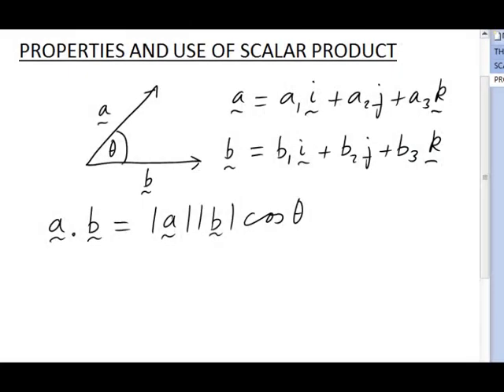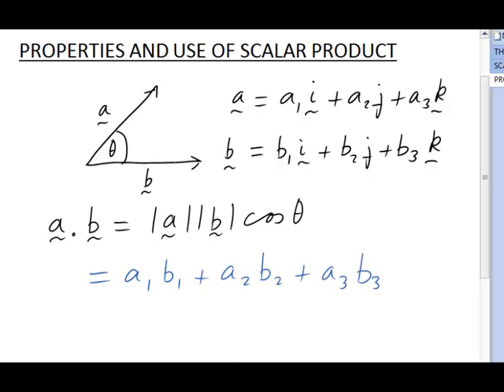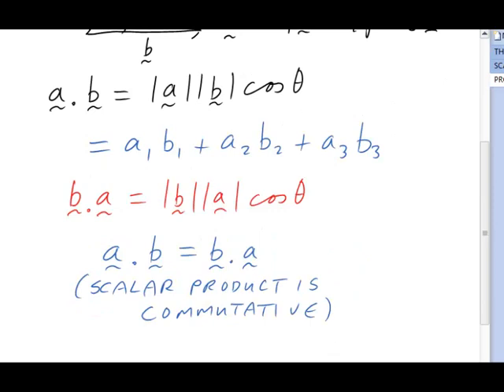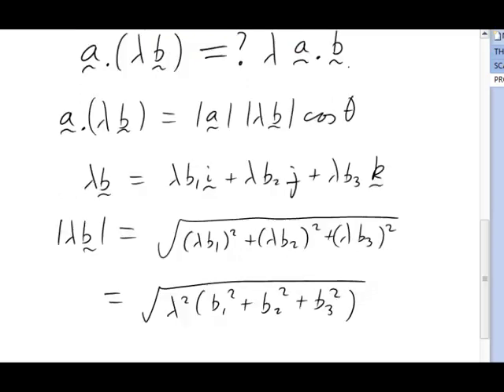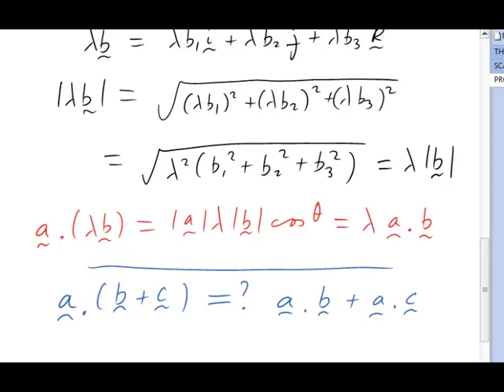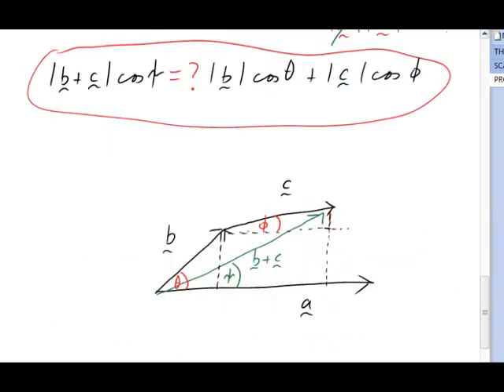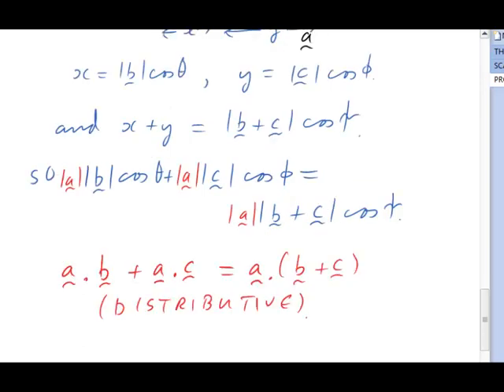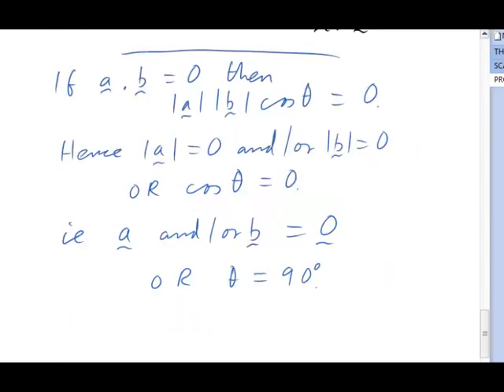The scalar (dot) product of two vectors - Part 3 (MathsCasts)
We investigate and prove frequently used properties of the scalar product.